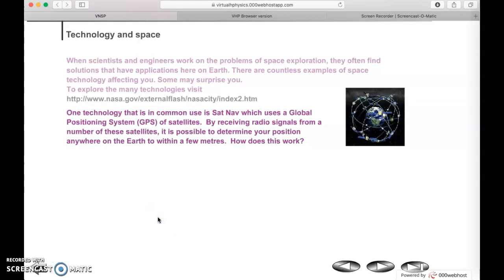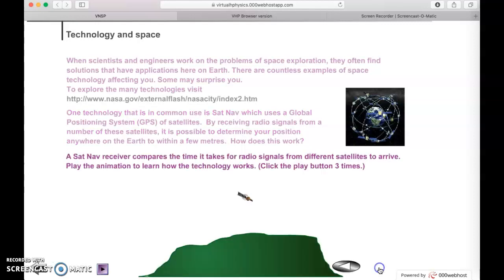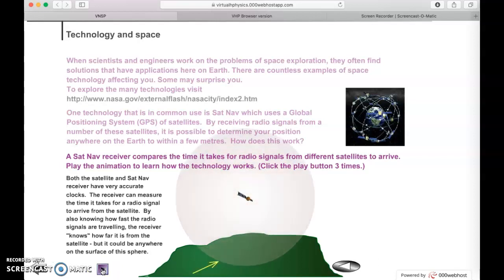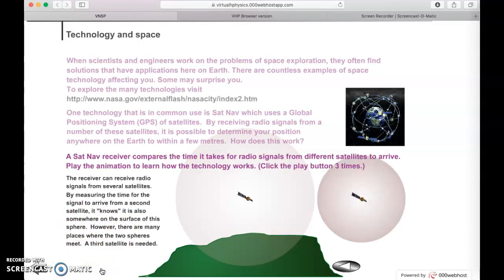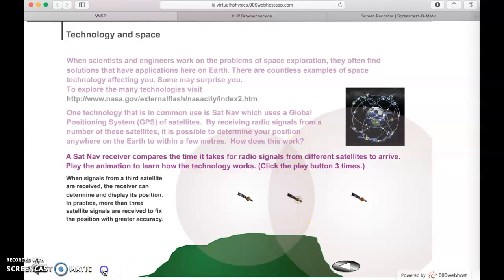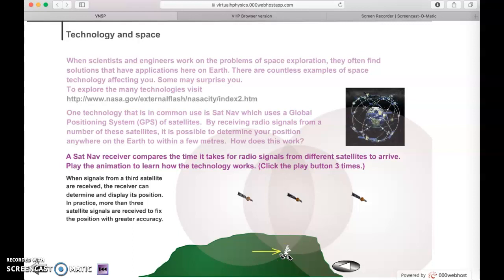N5 Space GPS